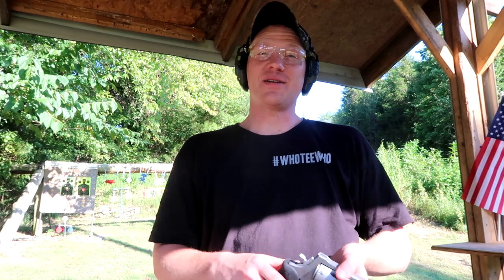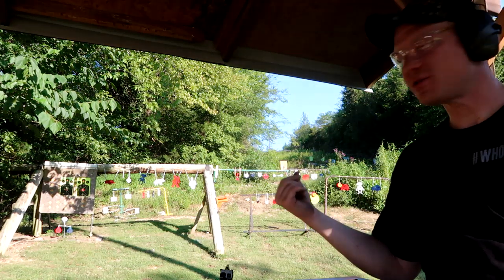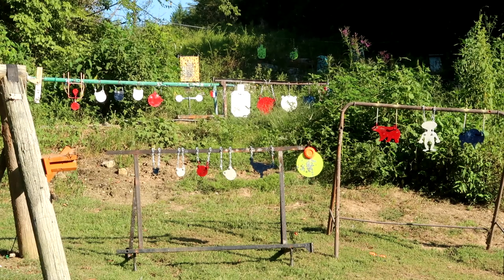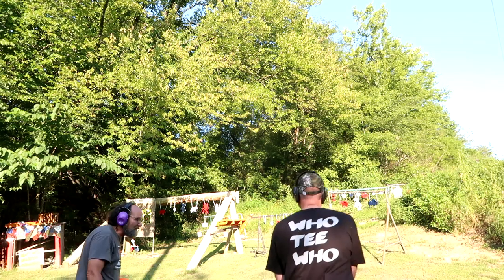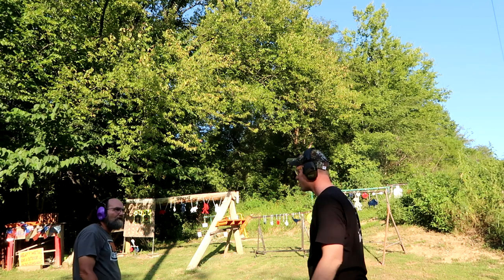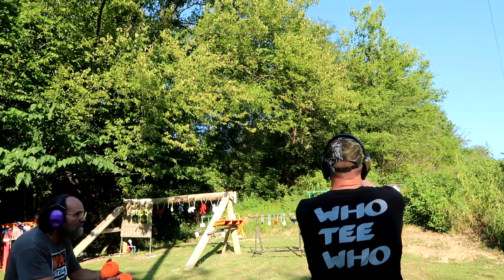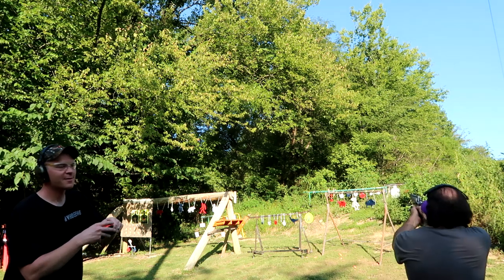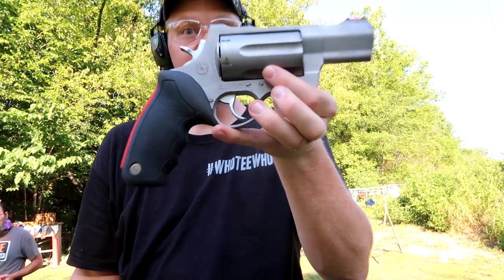Clays with Raging Judge Magnum! - Taurus Model 513